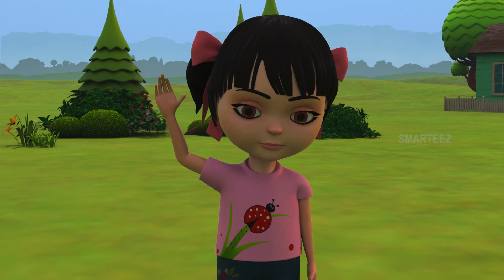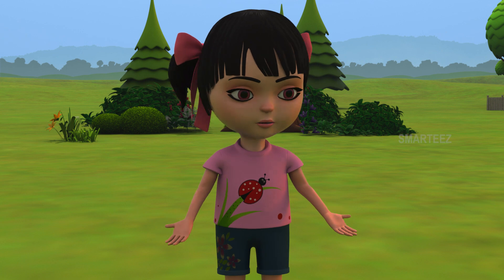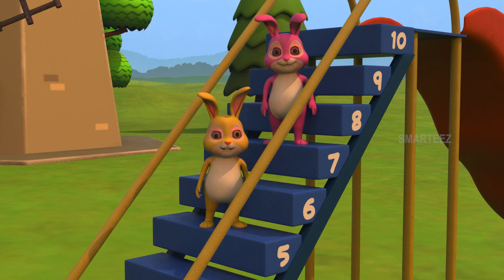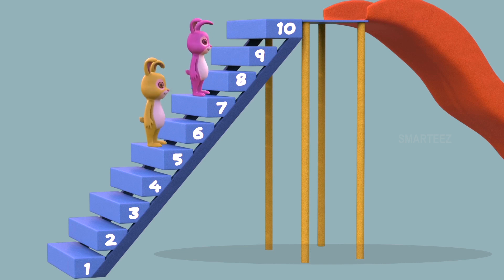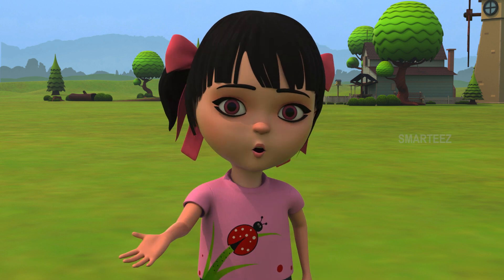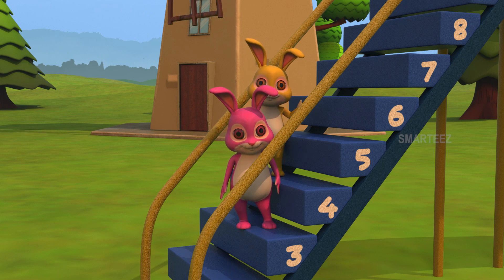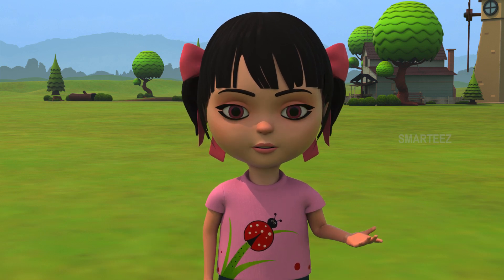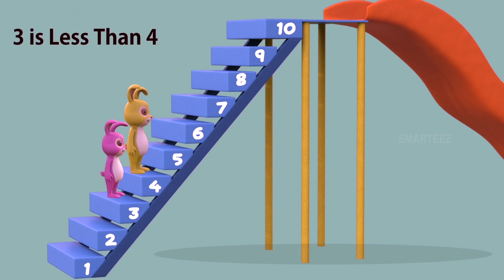Learn Less Than with Bunnies! | Fun Math for Kids 🐰✨ | Basic Math Concepts for Young Learners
Welcome to our fun and educational math video for kids, where we explore the concept of "Less Than" using two adorable bunnies, a curious young girl, and colorful props and animations! 🐇➖🐇

Perfect for preschool, kindergarten, and early elementary learners, this video introduces children to basic math concepts in a simple, interactive, and engaging way. With the help of cute bunny characters, bright visuals, and a friendly narrator, your child will understand how to compare numbers and learn the meaning of "less than" through storytelling and visual play.

🐰 Learn "Less Than" with Bunnies! | Fun Math for Kids | Early Learning Video 📚✨

Welcome to a fun and engaging math adventure for young kids! 🎉 In this exciting educational video, we teach basic mathematical concepts like Less Than using two adorable bunnies, a cheerful young girl, and colorful props and animations! 🐰👧 Perfect for preschoolers, kindergarteners, and early learners, this video makes learning math super fun and easy to understand.

Join our lovable bunnies as they hop through a vibrant world of numbers, comparing quantities with exciting visuals and simple explanations. With the help of our young host, kids will grasp the concept of Less Than through playful storytelling, interactive examples, and engaging animations. 🌟 This video is designed to spark curiosity and build a strong foundation in early math skills for children ages 3-7.

✅ What Your Child Will Learn:

The meaning of "Less Than" in math
Number comparison made simple
Early math skills development
Problem-solving through visual examples

✔️ Toddlers
✔️ Preschoolers
✔️ Kindergarten students
✔️ Parents & teachers looking for fun math resources
✔️ Homeschool families

🖍️ Make learning fun with our series of educational videos for young children, combining math, storytelling, and lovable characters!